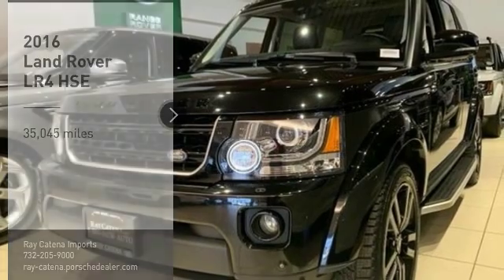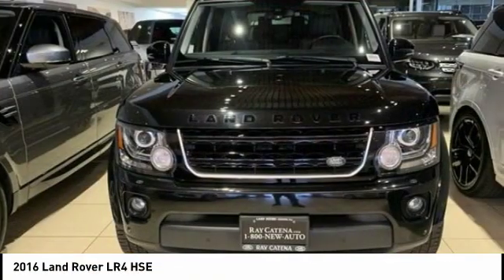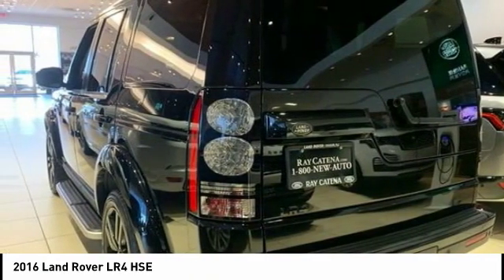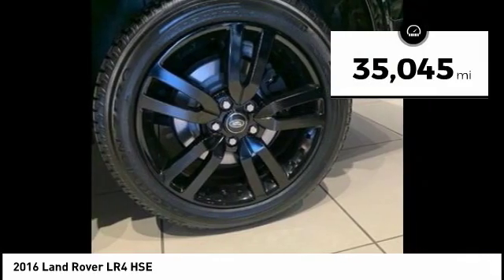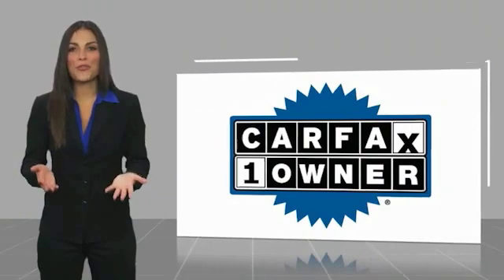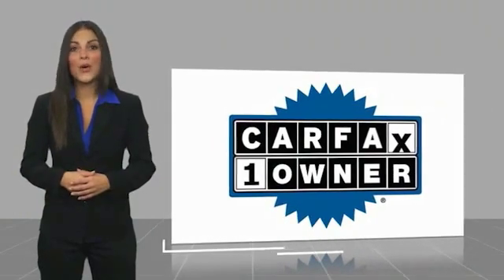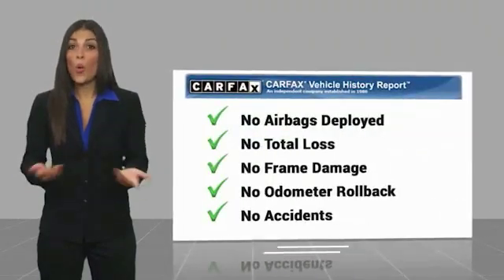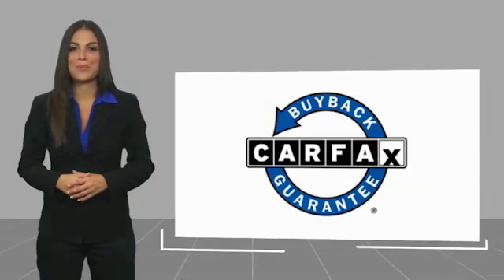2016 Land Rover LR4 EDISON NJ R0671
2016 Land Rover LR4 HSE

920 US Highway 1 North

Clean CARFAX.Odometer is 10990 miles below market average!